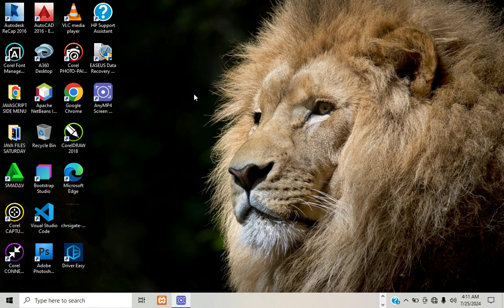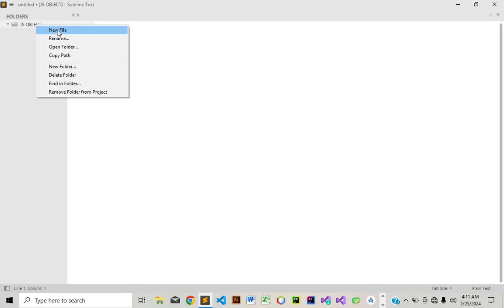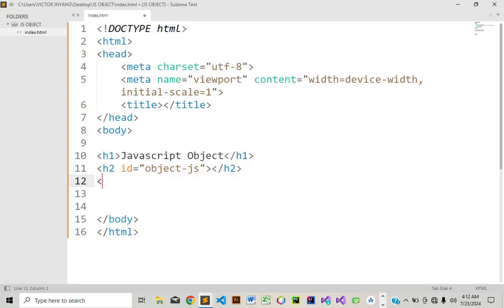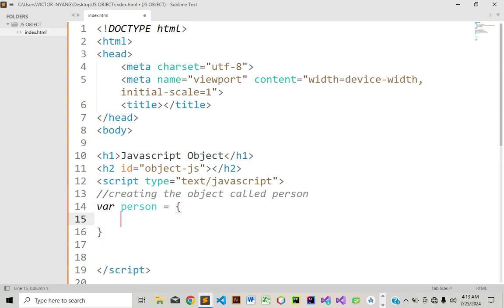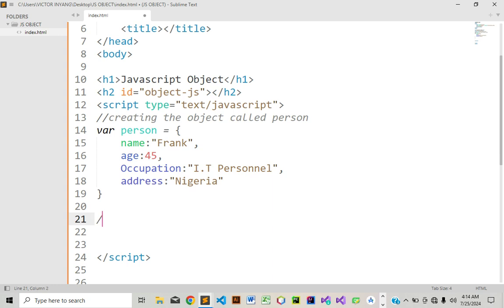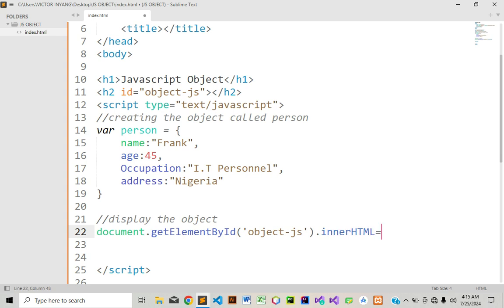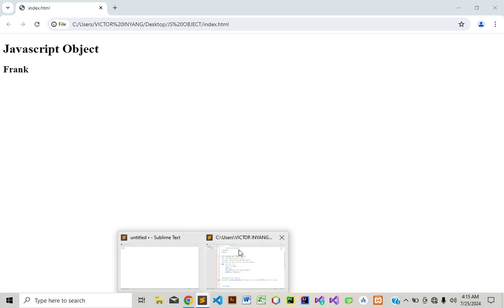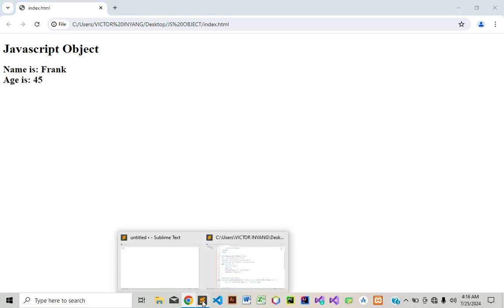Creating JavaScript Object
making a simple JavaScript Object in 5mins